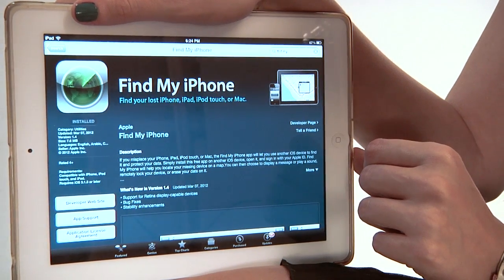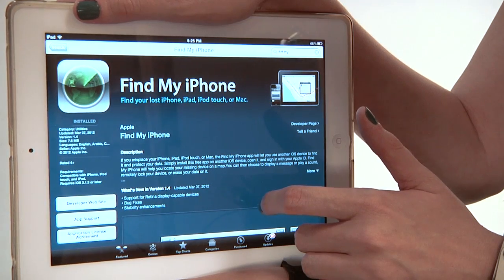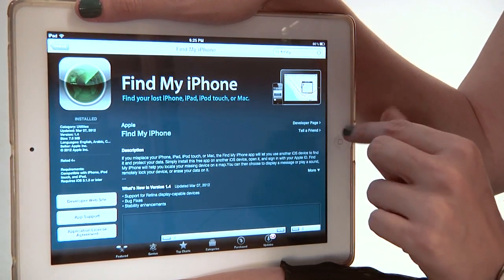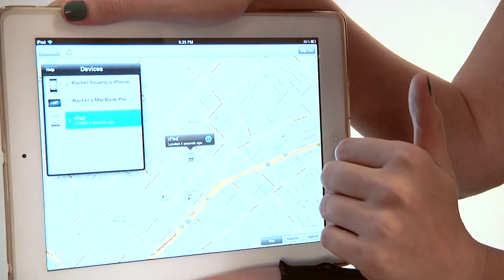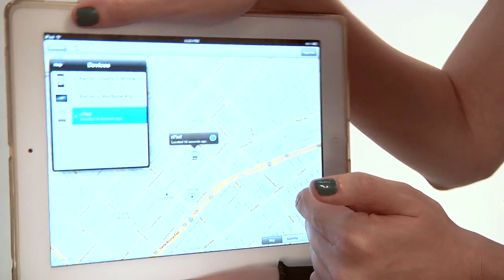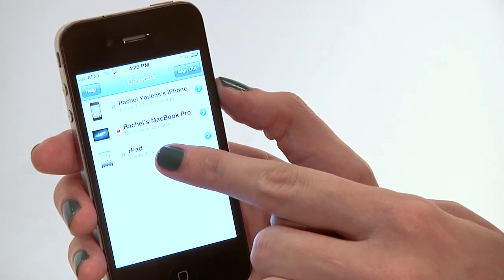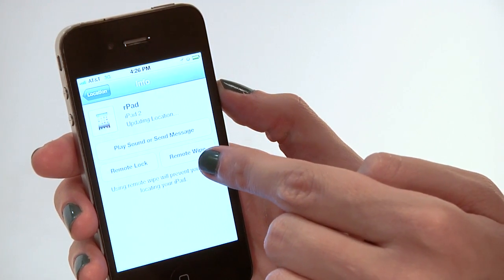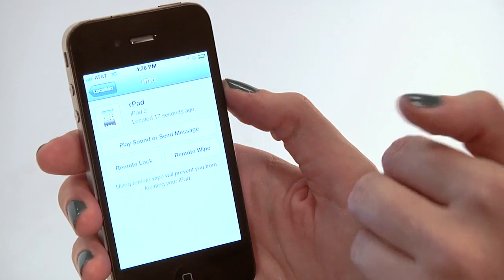How to Activate a Tracking Device on an iPad : iPad Help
Activating a tracking device on an iPad is a lot easier than you might suspect. Activate a tracking device on an iPad with help from a mobile strategist in this free video clip.

Bio: Rachel Youens has worked in mobile for 4 years and loves it.
Filmmaker: John Baldino